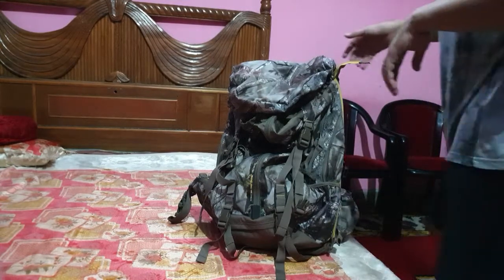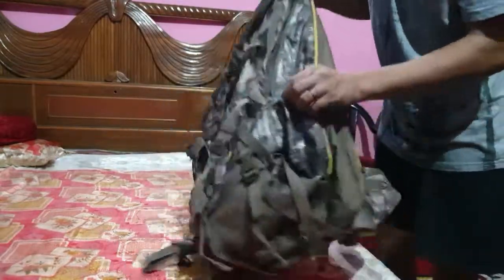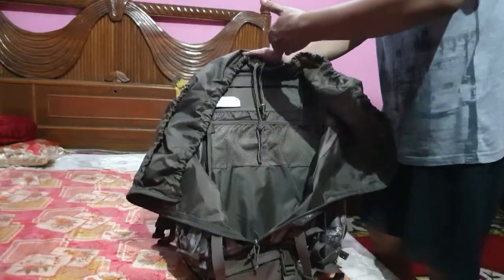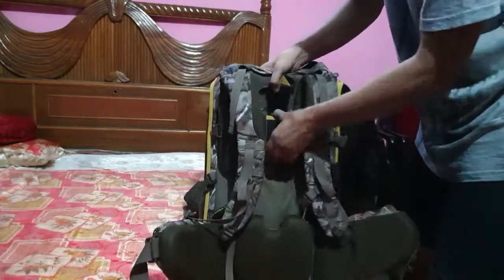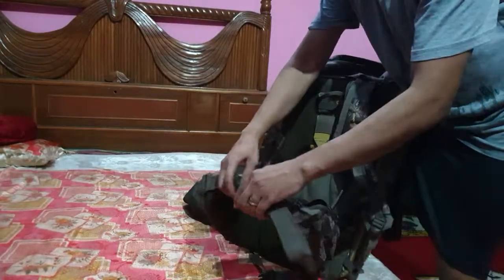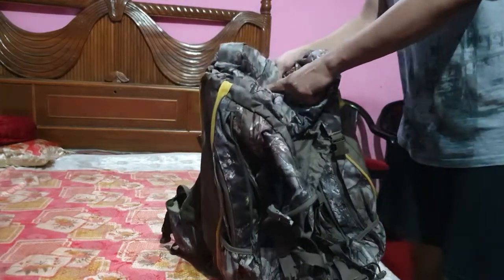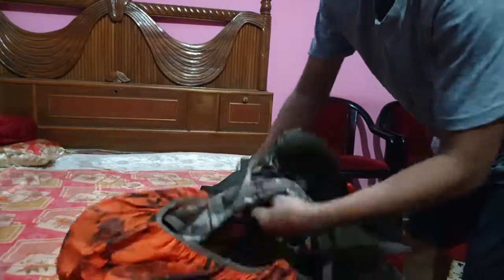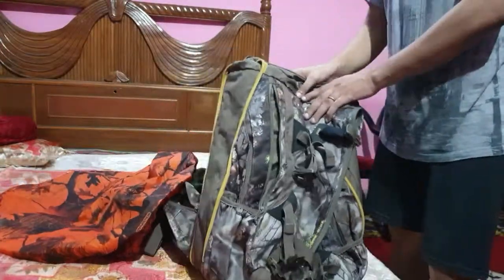Unboxing & Review of SOLOGNAC - WILDLIFE BACKPACK 45 TO 90 LITRE CAMO BROWN, MADE FOR HUNTERS.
*Designed for stalking and hide hunting for big game in mountains.
*10 years warranty.
*Multiple compartment.
*Shock absorbing system fitted to the shoulder strap to reduce the shock while carrying the backpack
*Comfortable padding on the back shoulder side and on lower back side.
*Expands from 45 to 90 liters in seconds.
*Waterproof rain cover included.
*Watertight game bag included in the backpack for carrying big game on your back.